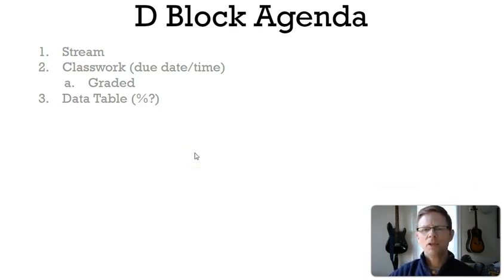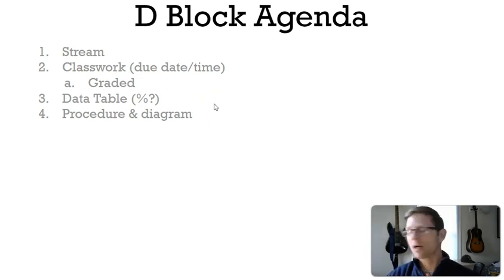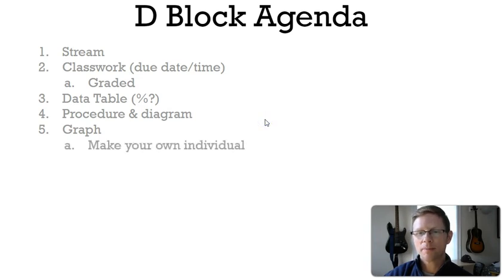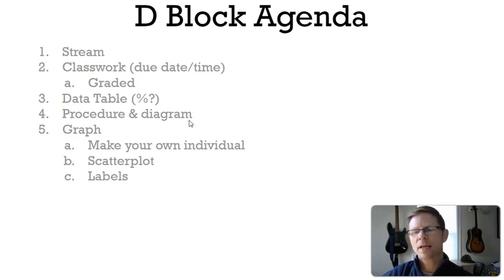Agenda D Block